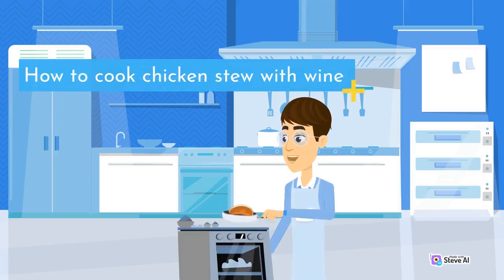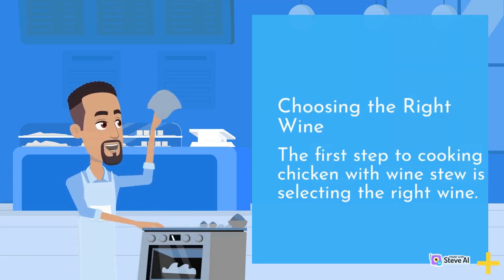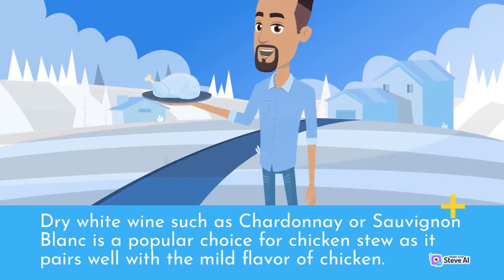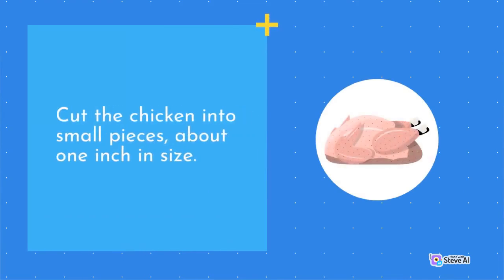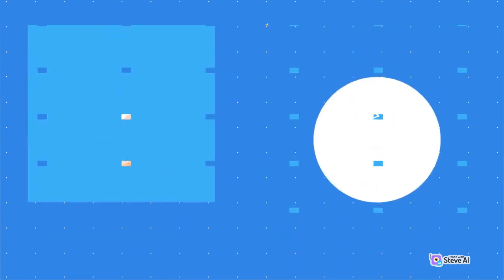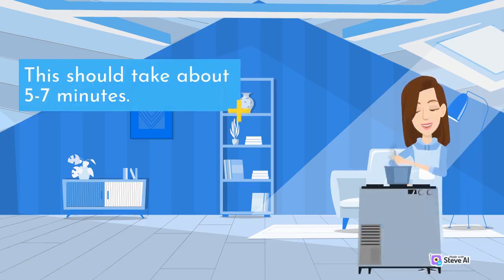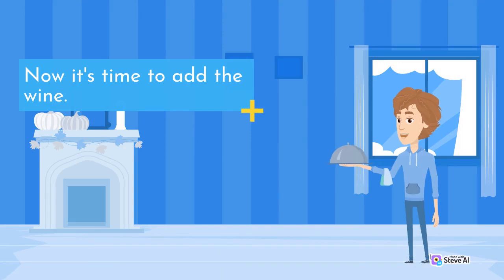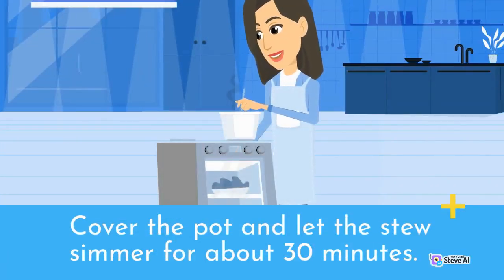Exploring Regional Specialties: Tasting Local Traditions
Welcome to our mouthwatering YouTube channel dedicated to the wonderful world of food! Join us as we embark on a culinary journey, exploring diverse flavors, recipes, and culinary traditions from around the globe. From tantalizing street food to exquisite gourmet dishes, we've got your cravings covered.

At Foodie Adventures, we are passionate about bringing you the best in food content. Our videos showcase a wide range of culinary experiences, including cooking tutorials, restaurant reviews, food challenges, and hidden food gems. Whether you're a seasoned chef or a food enthusiast, our channel offers something to satiate your appetite.